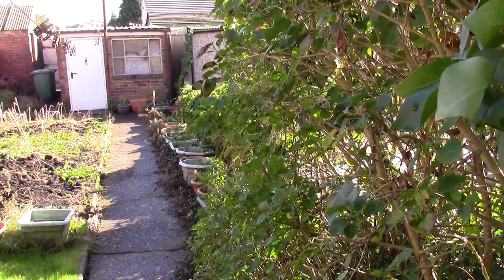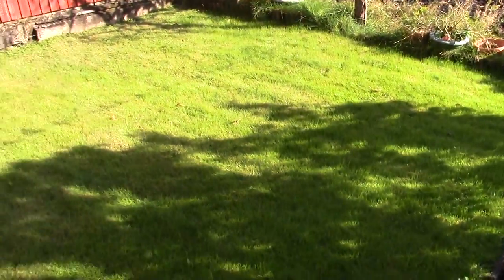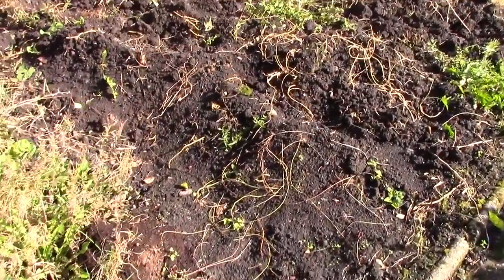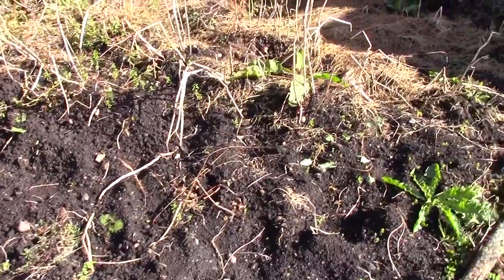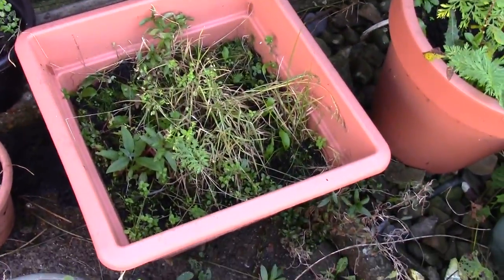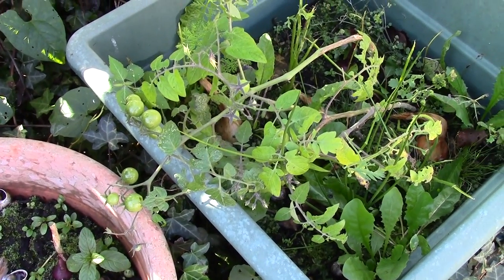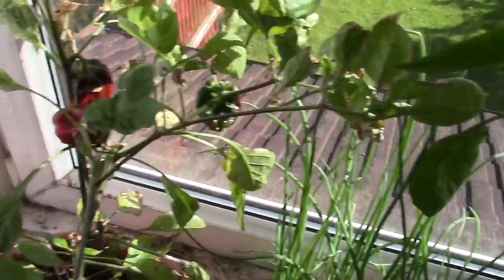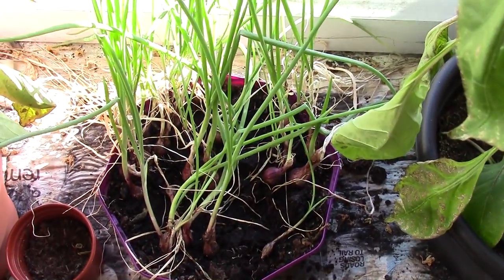Garden - October 2016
Autumn, although to start with October has been mainly fine and dry. The maincrop Onions and the Red Duke Of Yorks have all be lifted, although you can never really tell with potatoes. I have cut back the tomatoes and am still working myway through my Summer Onions. This year's Summer Onions need to be planted in the next few weeks.

I'm also working my way through my Peppers which are turning nicely red. Taste great too. The lawn looks OK and I'm still getting the odd Strawberry.